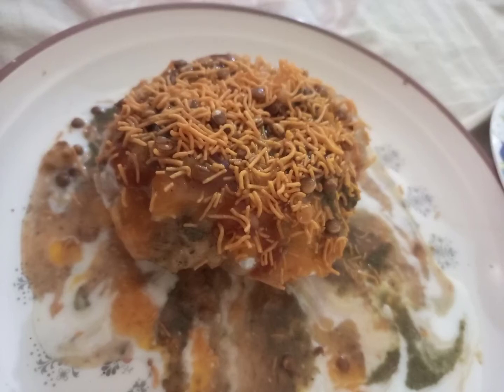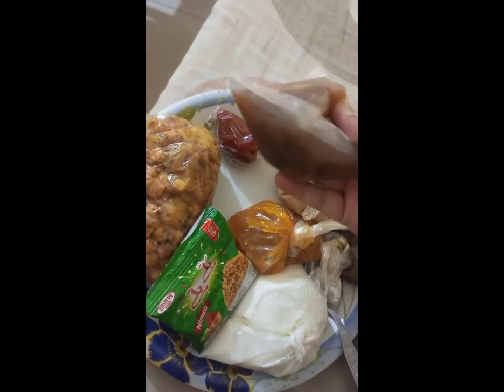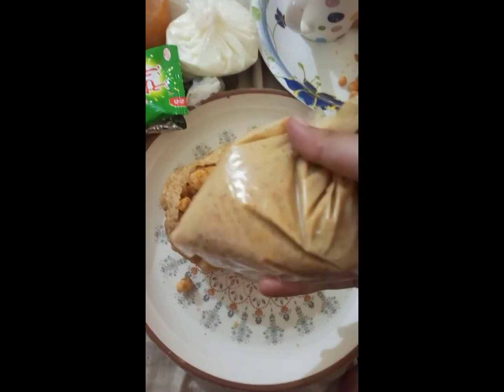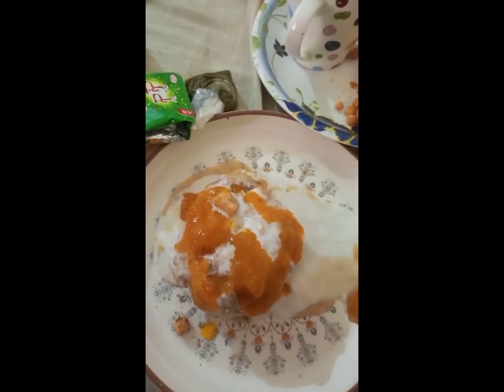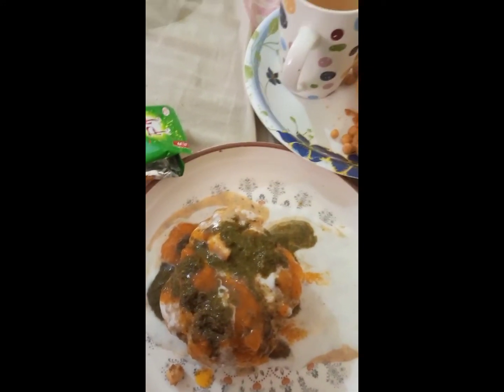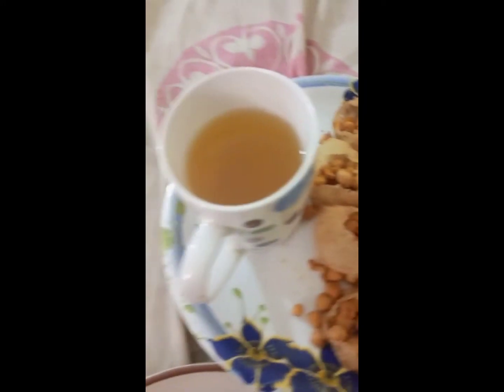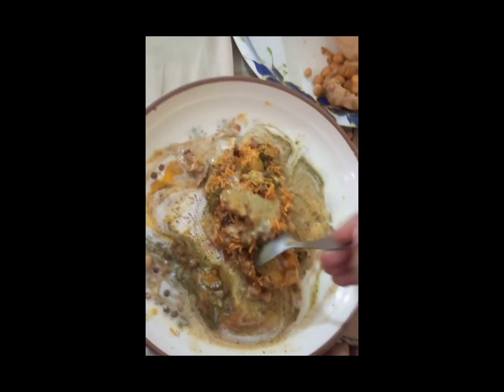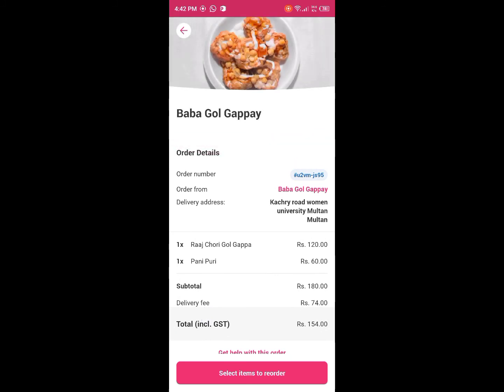Raj kachori review and recipe 😊| Bazar Sy raj kachori ka Saman ly k Ghar py kesy bnain?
Home dilivery krwa k Ghar py raj kachori bnaon apny hathon Sy apni passand k mutabik 👋